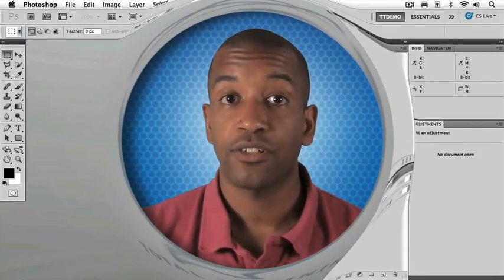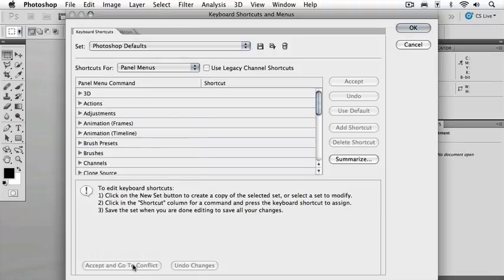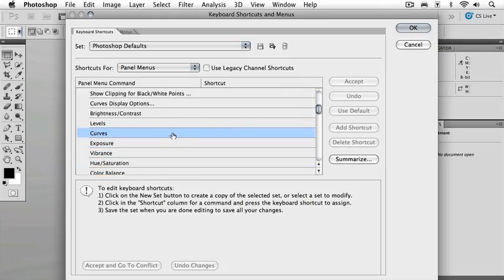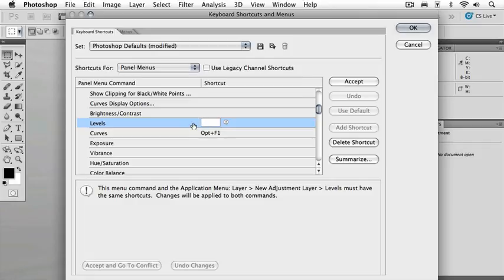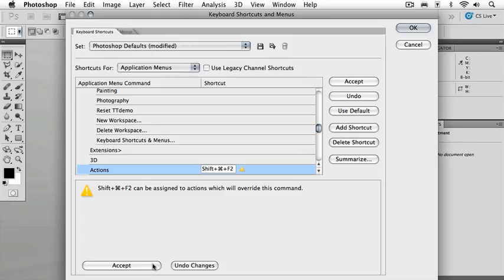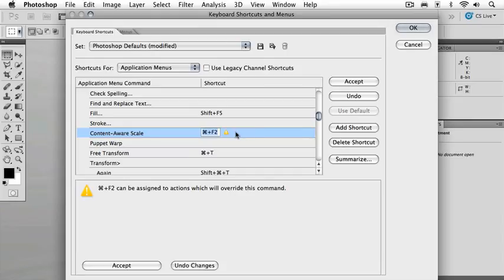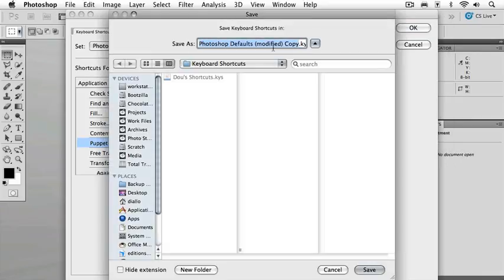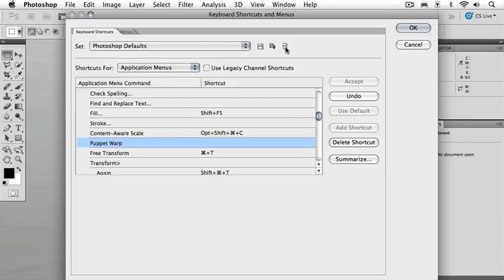TPSC5AD_P01_C02_L01.wmv